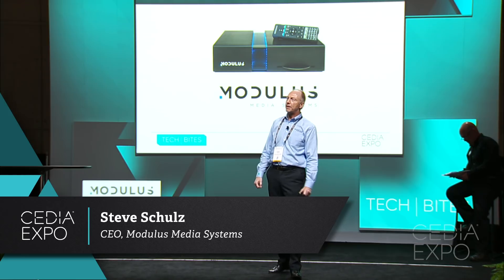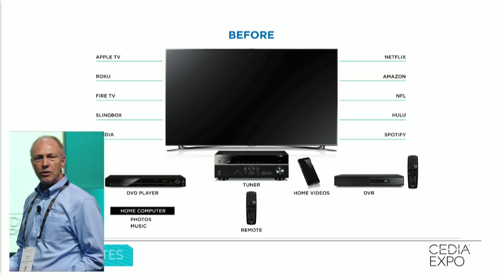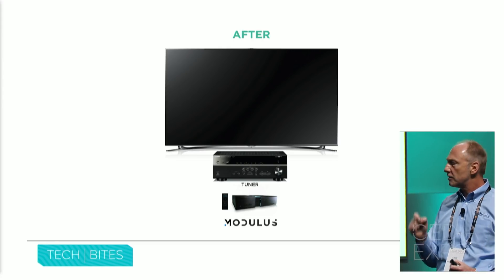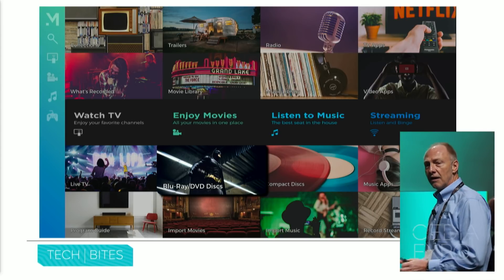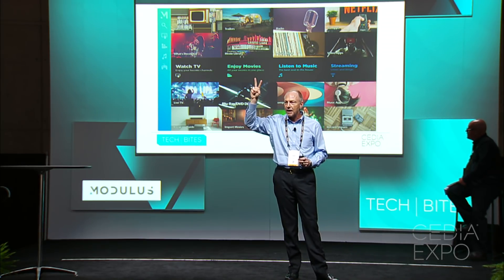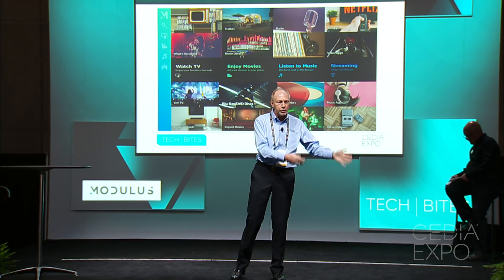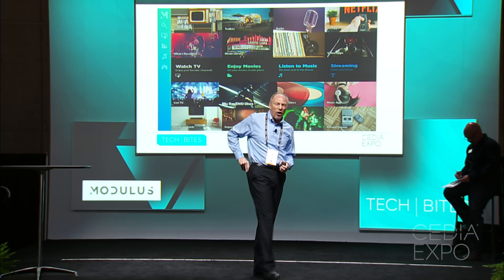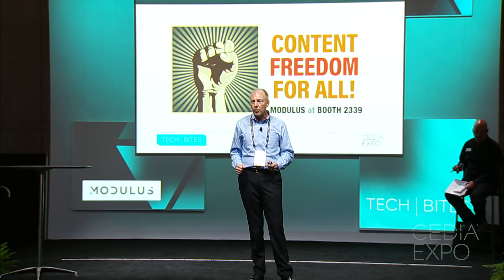Modulus Media Systems at TechBites 2018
Modulus Media Systems revolutionizes streaming with the new Modulus system. Watch as Steve Schulz, CEO, introduces the product on Day Two of TechBites at CEDIAExpo.